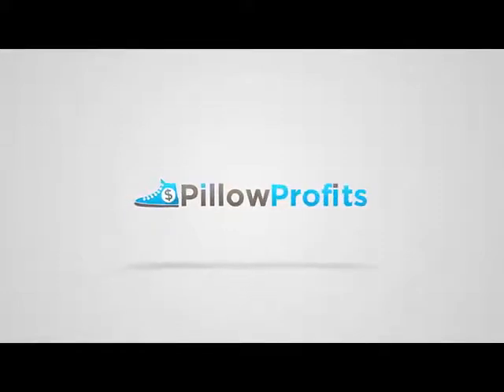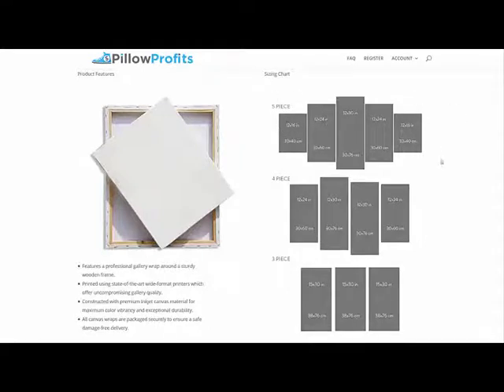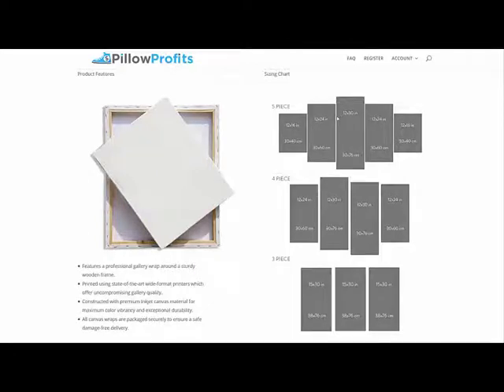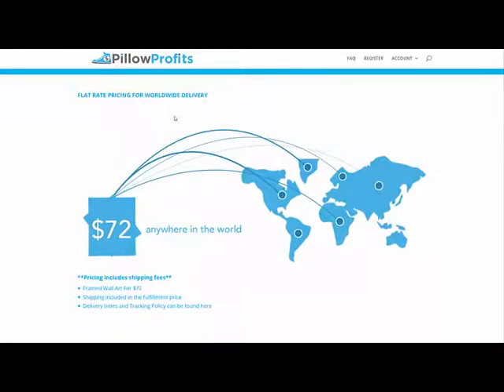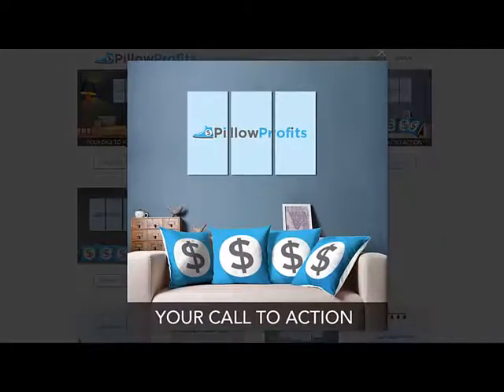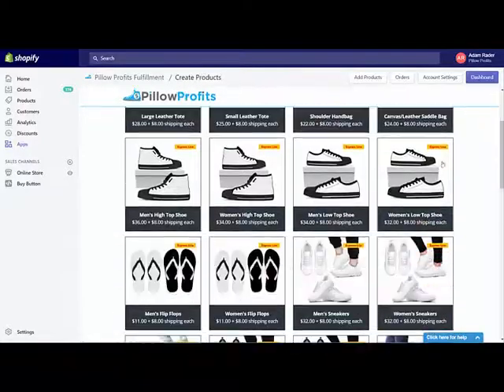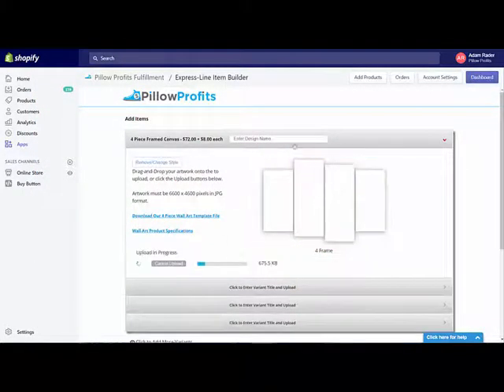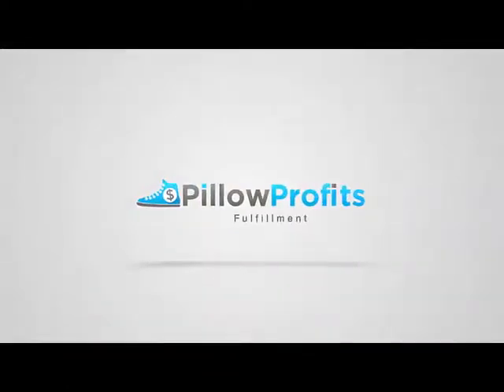New Product – Framed Canvas Wall Art!